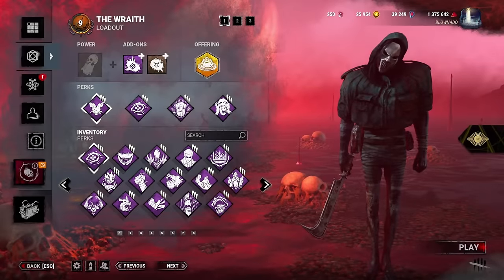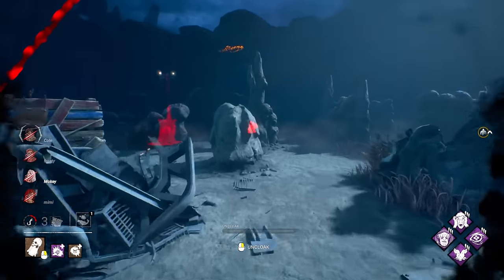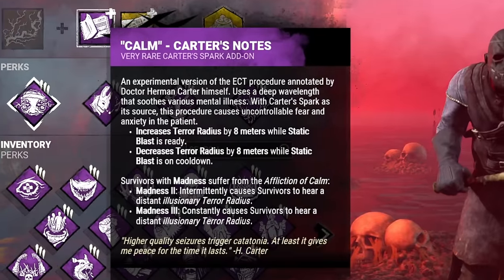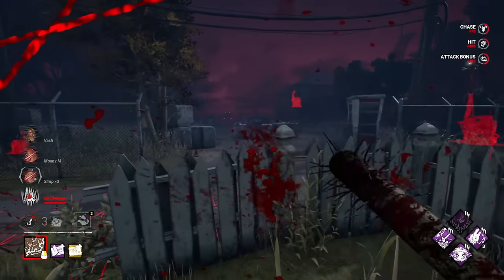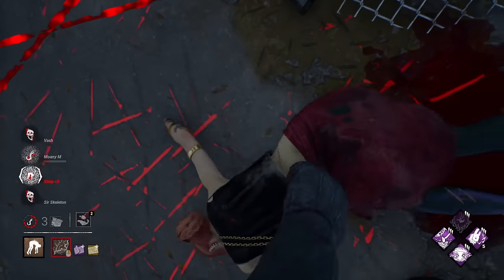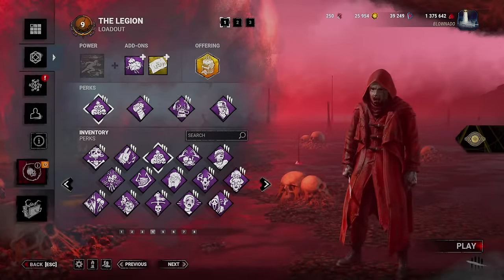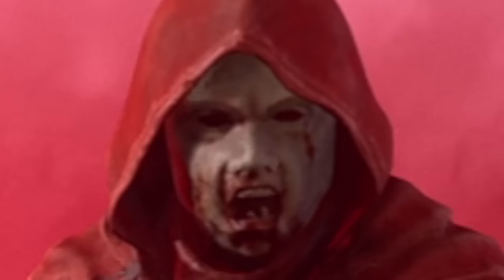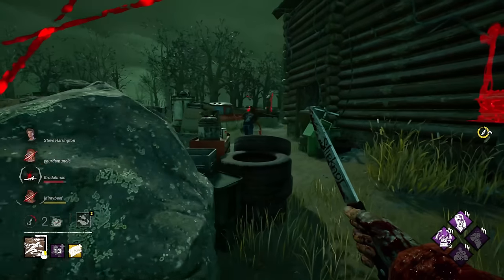I Made The Slipknot Collection Actually Evil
The legendary metal band Slipknot is now officially apart of Dead By Daylight with their newest collection! So, I created evil killer builds inspired by some of my favorite Slipknot songs!